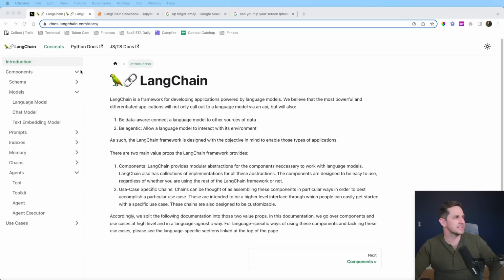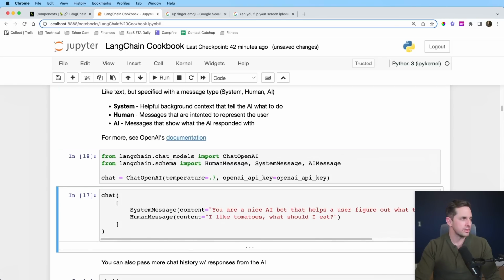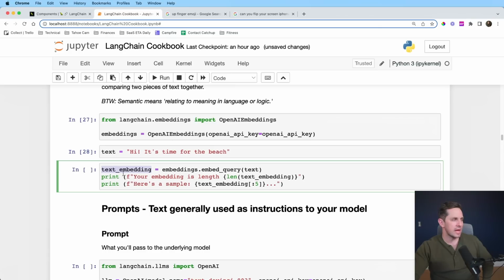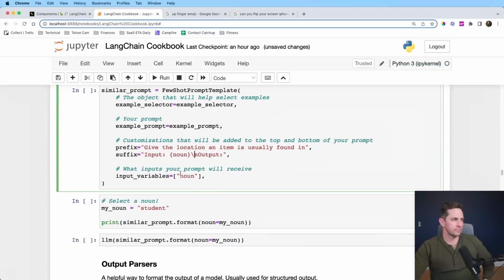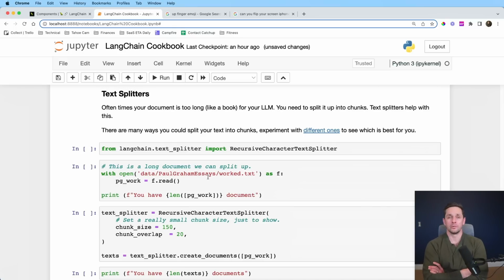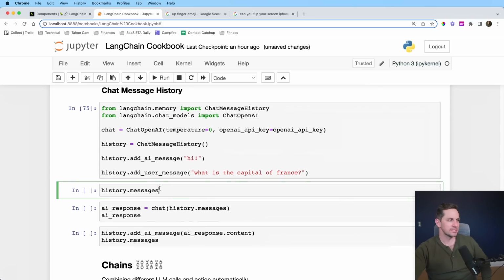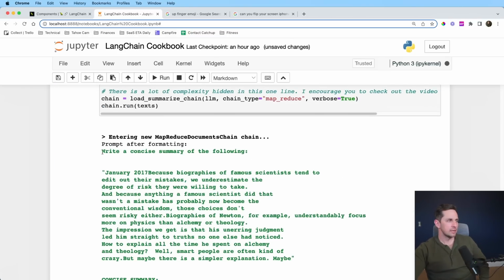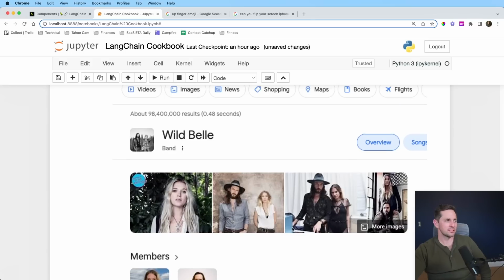The LangChain Cookbook - Beginner Guide To 7 Essential Concepts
0:00 - Introduction
1:12 - Conceptual Docs
1:54 - Cookbook introduction
2:27 - What is LangChain?
5:10 - Schema (Text, Messages, Documents)
8:54 - Models (Language, Chat, Embeddings)
12:03 - Prompts (Template, Examples, Output Parse)
20:45 - Indexes (Loaders, Splitters, Retrievers, Vectorstores)
26:39 - Memory (Chat History)
28:12 - Chains (Simple, Summarize)
32:52 - Agents (Toolkits, Agents)